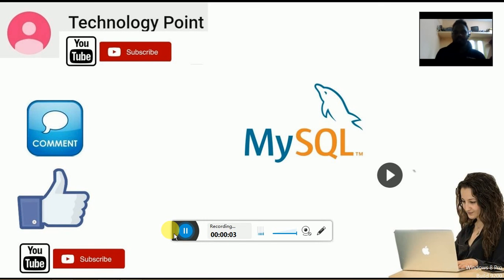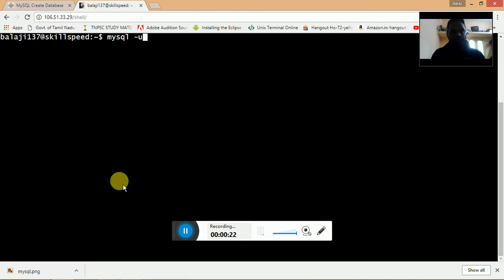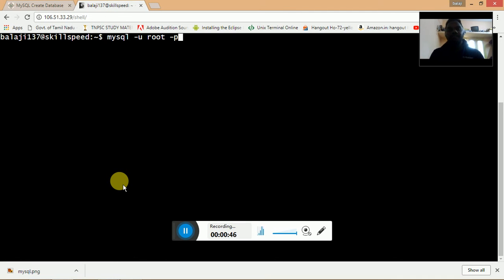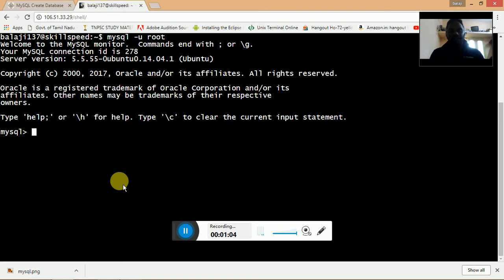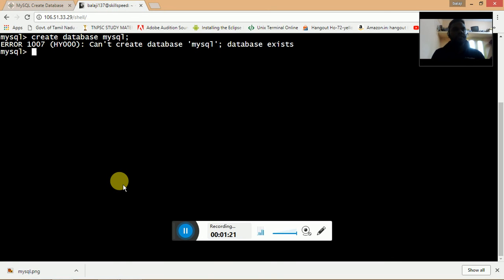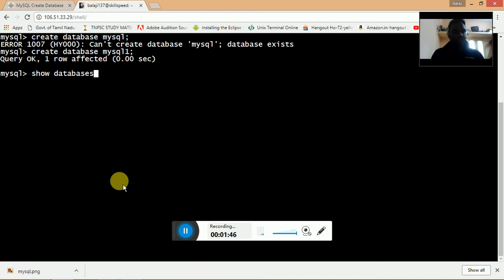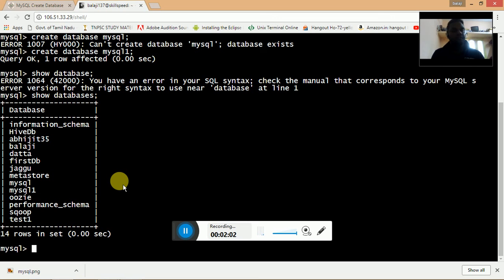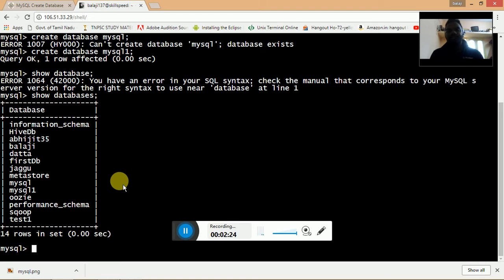mysql cloud 2 creating a database